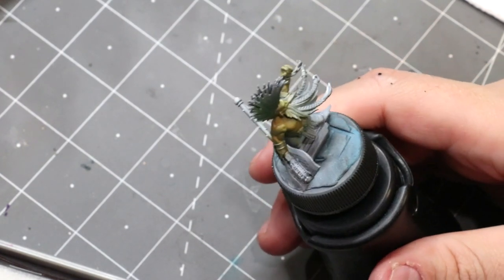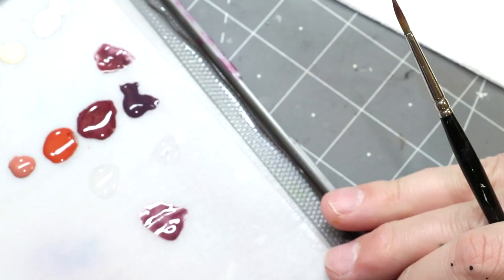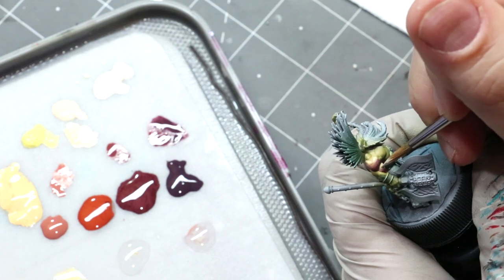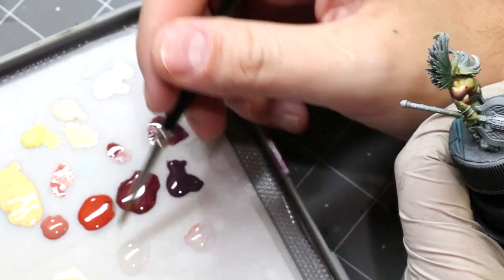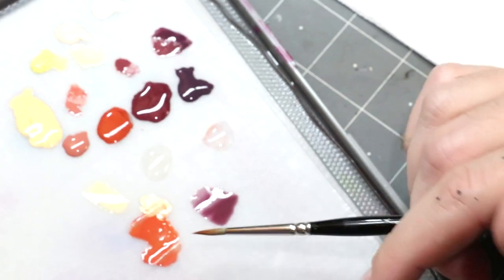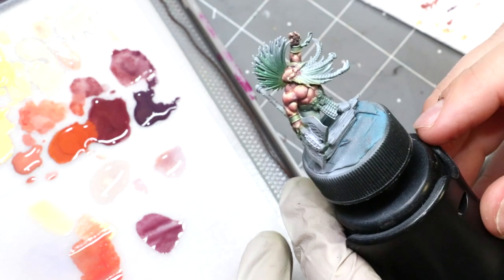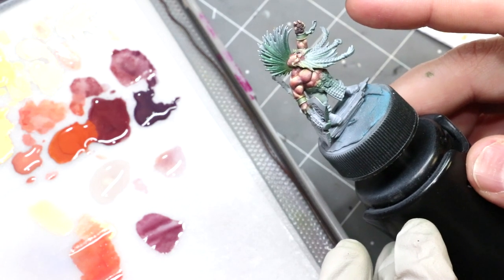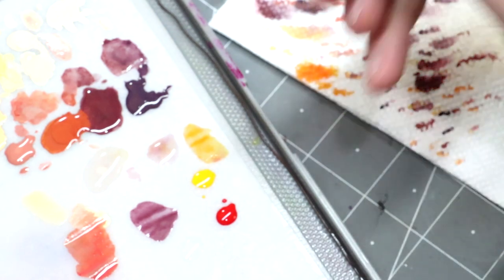Hobby Cheating 215 - How to Paint Ruddy Dwarf Skin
In this Hobby Cheating Tutorial, I take you through my method for doing ruddy dwarf skin, that sort of tone that has a deep red, almost sub-burnt luster. Hope you enjoy!